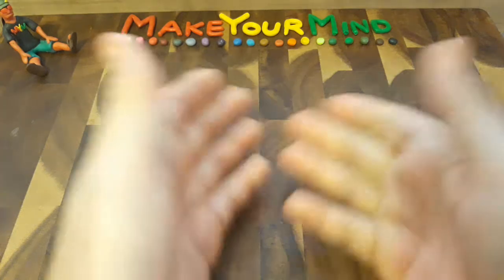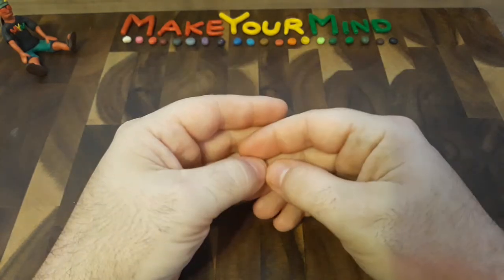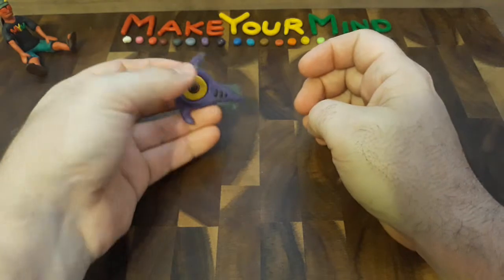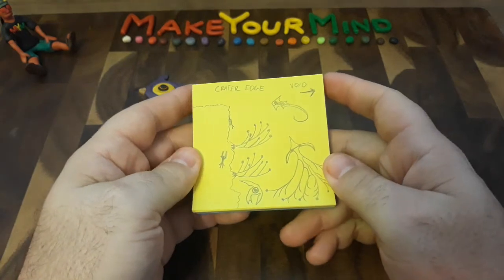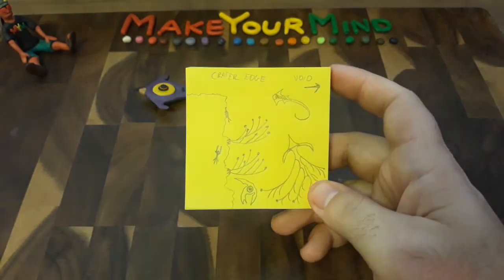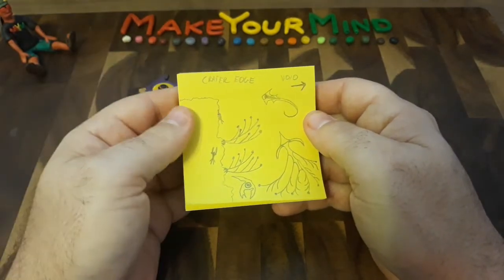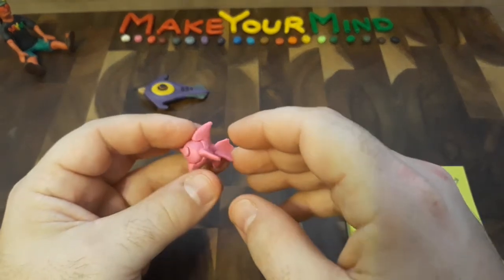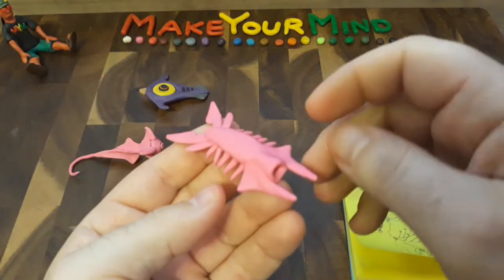What if the Void was a Biome? - (Subnautica) Sculpture Concept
This is another Brainstorming Video where I show ideas for,
What If the Void in Subnautica was more than an empty Darkness with the Scariest and Most Aggressive Leviathans? what if, like here on Earth, that the Crater edge wasn't such a "Dead Zone"? Here are a few ideas and Creature Designs I had while making my Gargantuan Leviathan 2.0 Sculpt,